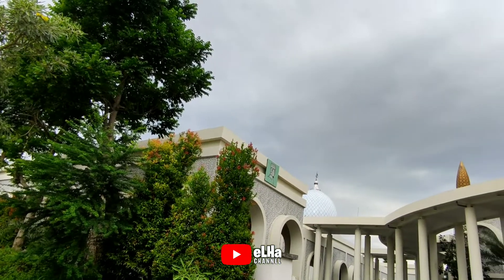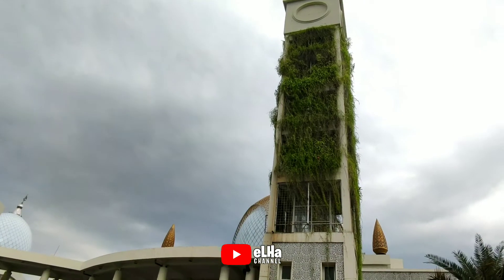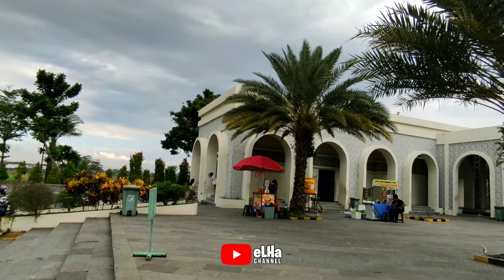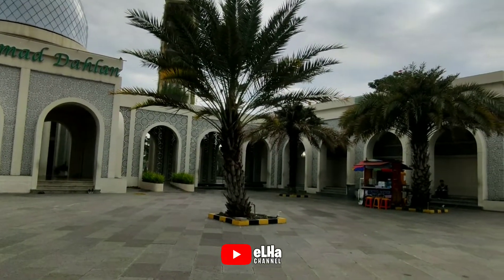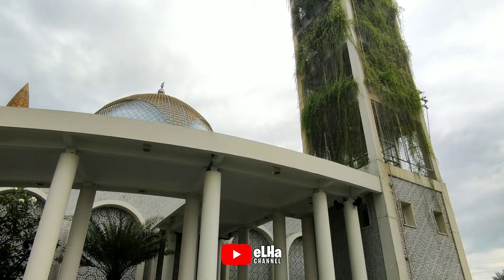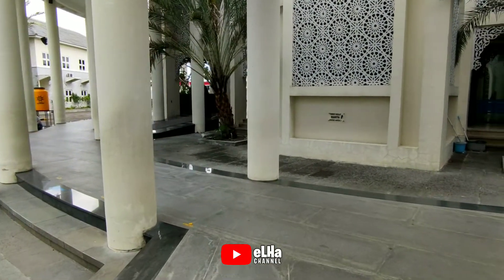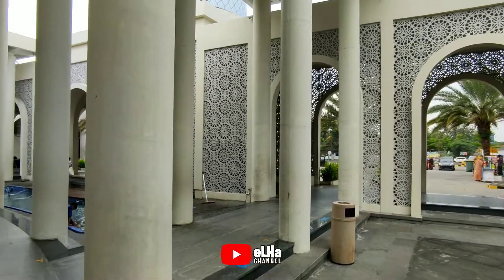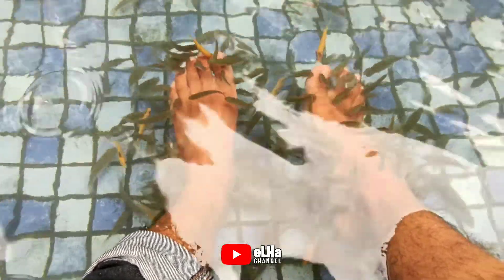MASJID KH. AHMAD DAHLAN GRESIK JAWA TIMUR TERBARU 2022 | WISATA RELIGI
Masjid kh. ahmad dahlan berada di desa banjarsari kecamatan cerme  gresik. masjid ini pertama kali diresmikan pada tahun 2018 bertepatan dengan pelaksanaan sholat jum'at berjamaah.
desain unik masjid kh. ahmad dahlan ini mengadopsi desain andalusia dengan didominasi warna putih, disini juga tedapat kolam terapi ikan yang bagi sebagian orang banyak dicari karena manfaatnya.
dan yang terakhir, masjid ini merupakan favorite para musafir yang sedang dalam perjalanan karena disini disediakan tempat istirahat dan disediakan pula colokan listrik untuk charge/cas hp.

Terus dukung channel ini dengan cara:
Terima kasih!
Gear:
📷 : Pocophone, Akaso V50X
🎤 : Boya BY M1
🛠️ : Kinemaster
🛵 : Vario 125 2012
📌 : Lamongan